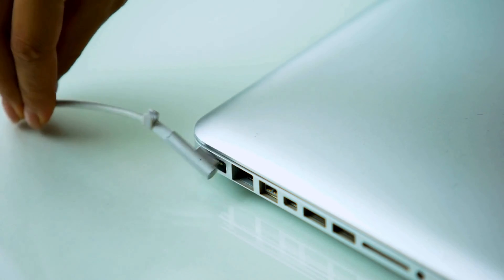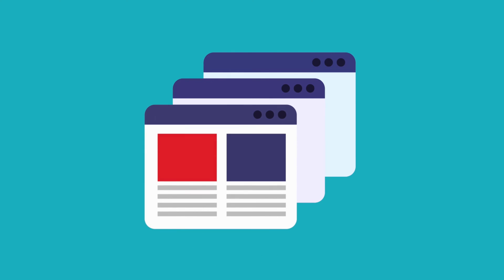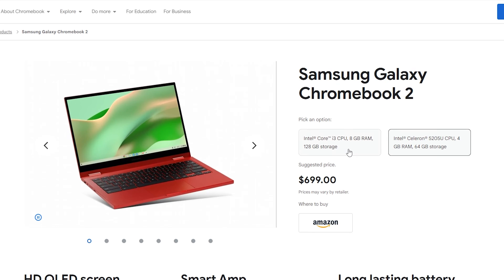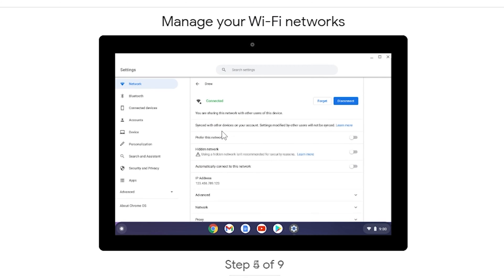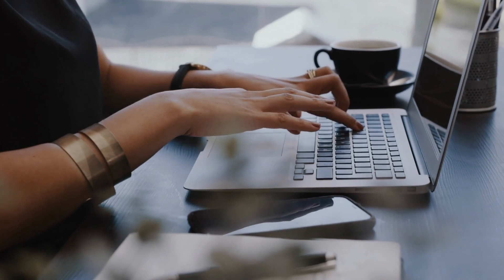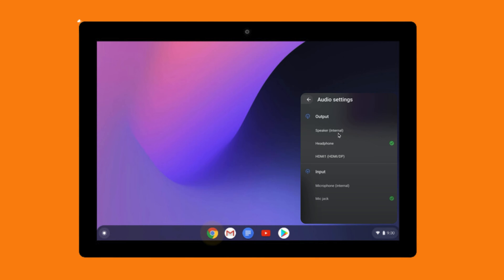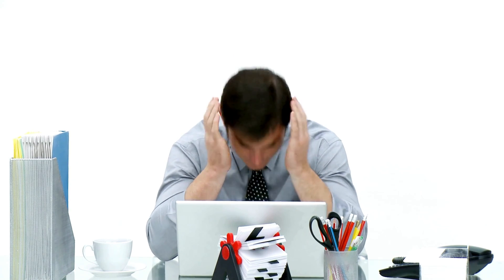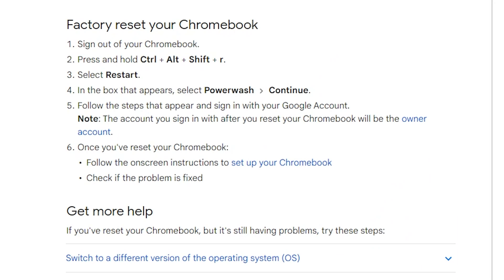How to Fix YOUR Chromebook (Most Common Issues SOLVED)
The Chromebook is awesome, no question! But sometimes, issues do persist, and it can happen to anyone in any device, really. We're here to identify common issues and solutions to help you maximize your time and experience with my personal favorite device.